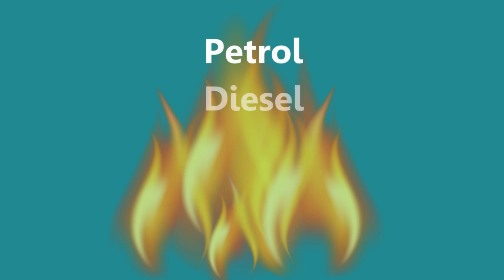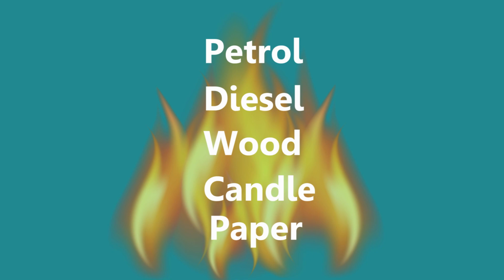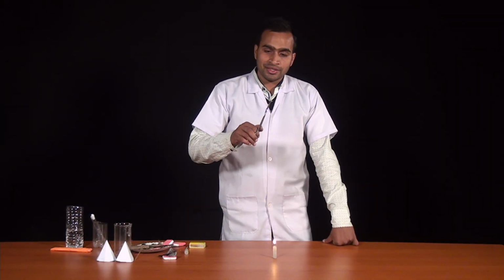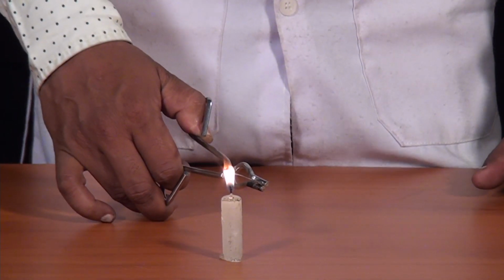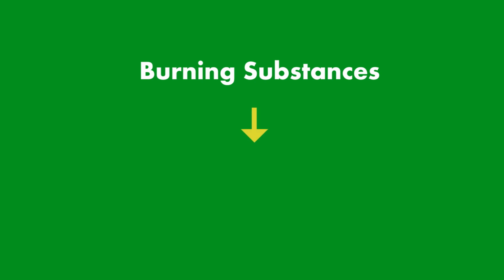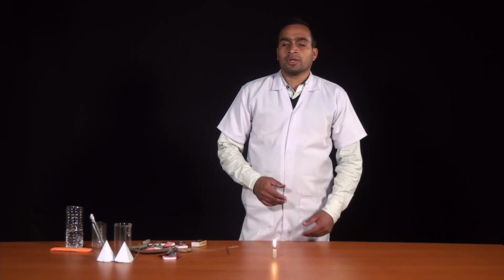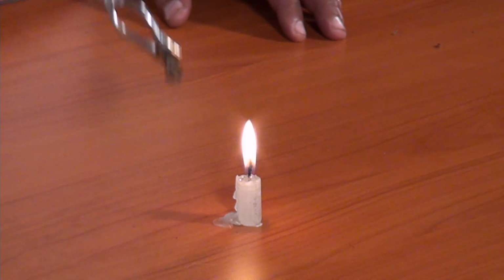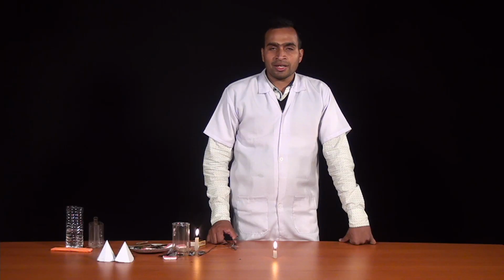18 36 Combution and flame